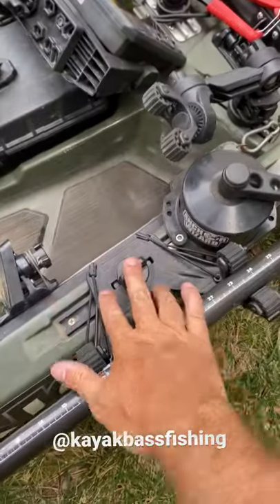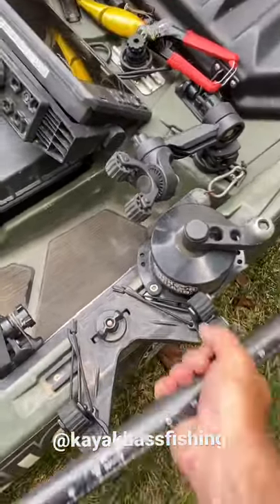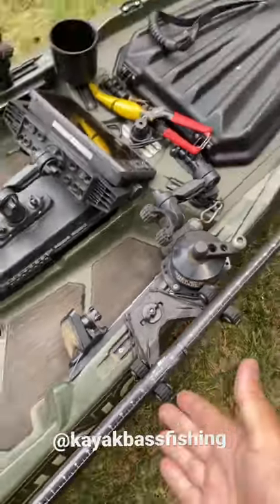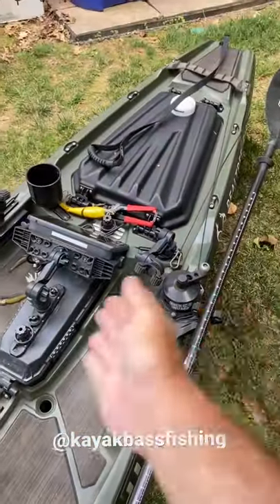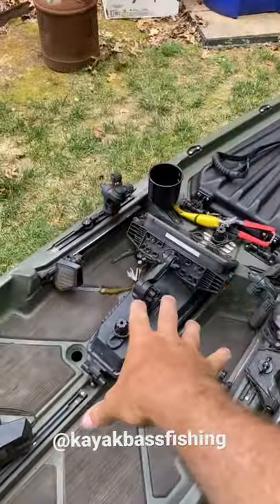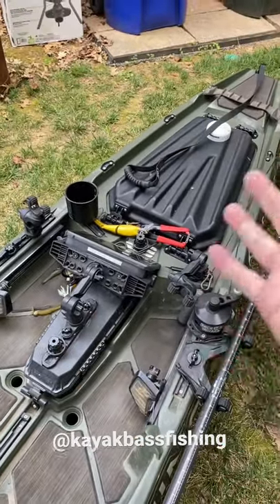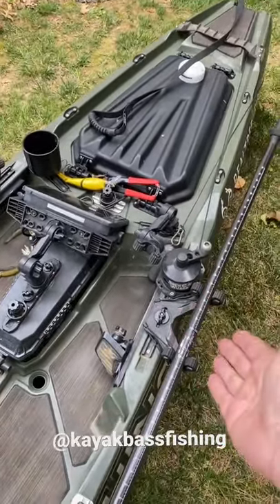NEW PRODUCT ALERT | YakAttack DoubleHeader